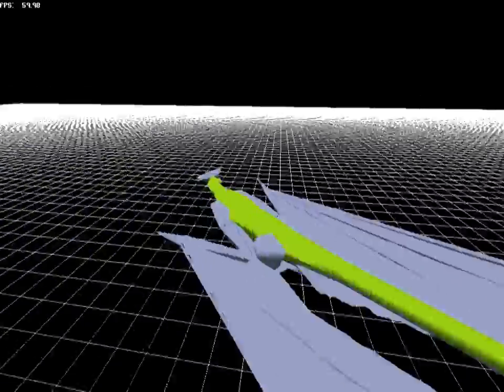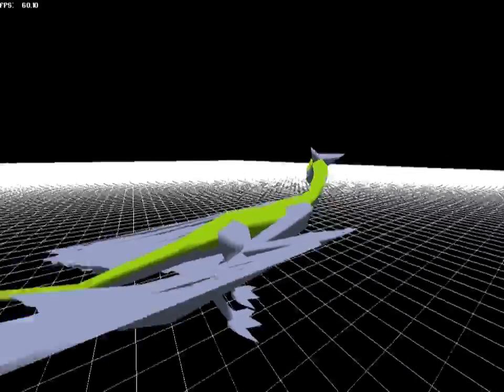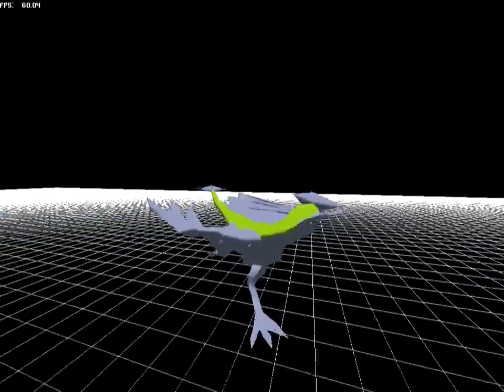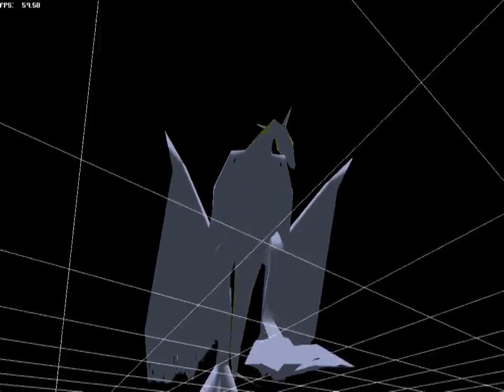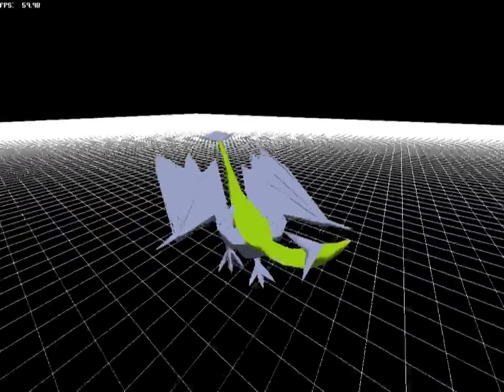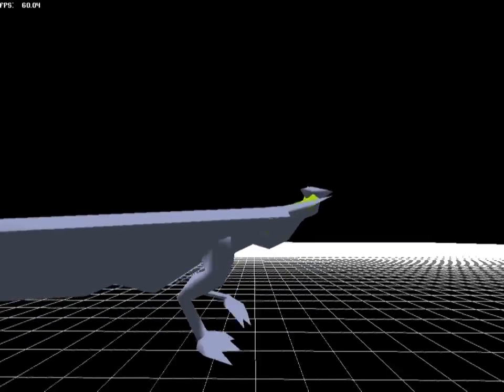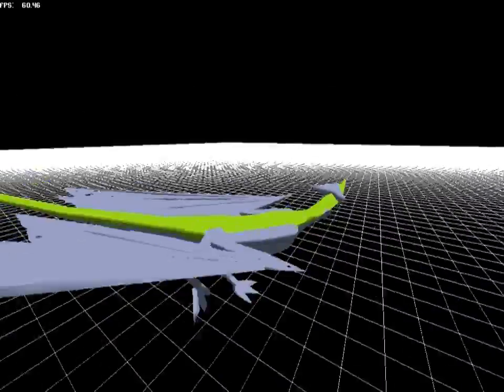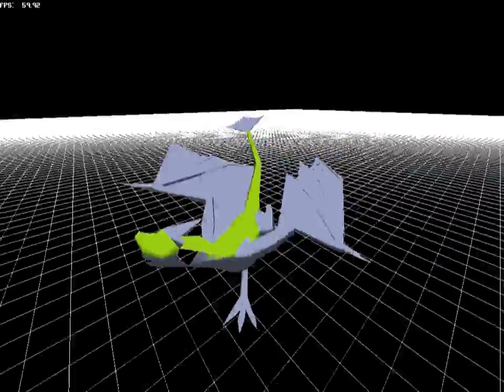Dragon Game Progress Update 4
This week I say "uuuhhh","eee", and "aaa" a lot.
Also:
Additive and subtractive animation blending
Skeleton masking
Head turning re-added.
And a standing pose.
Also I spent pretty much the entire weekend refactoring my rendering engine resulting in much better performance and smooth-shading using pre-calculated normals.